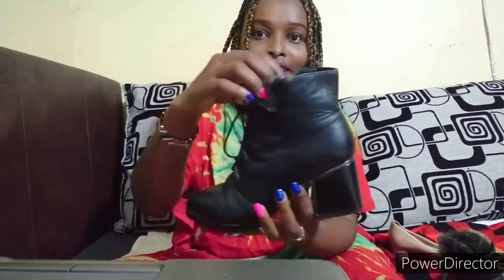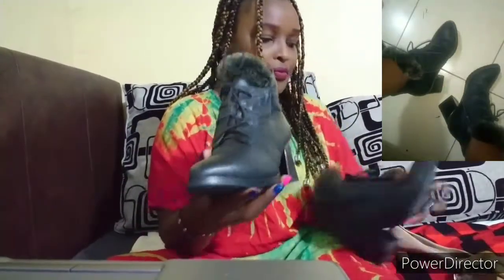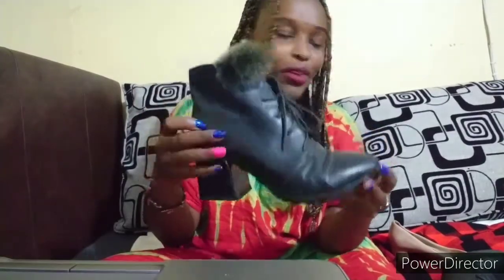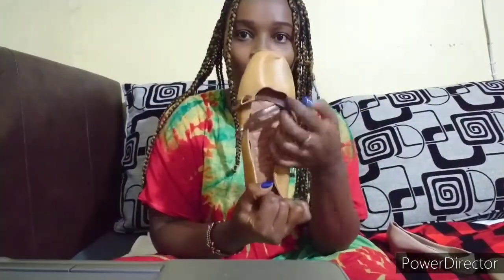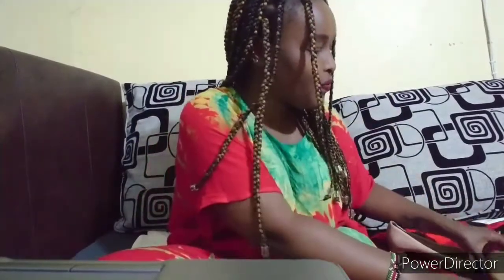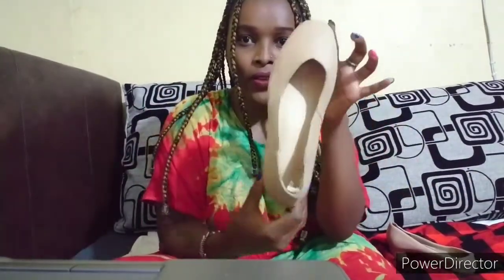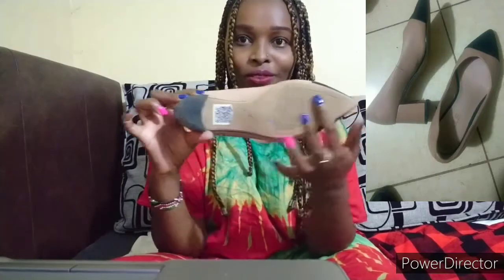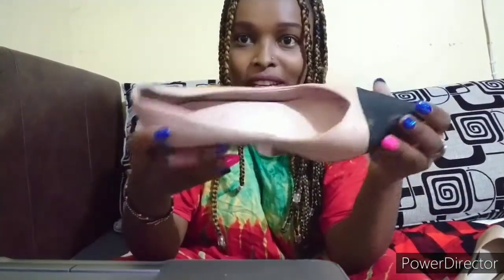WHERE TO BUY SHOES IN NAIROBI AT 50BOB PART2